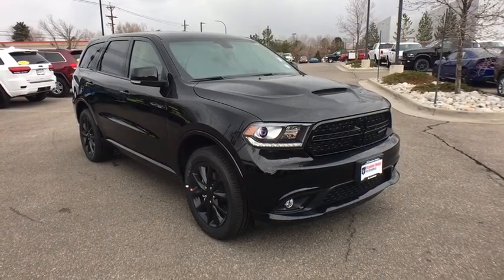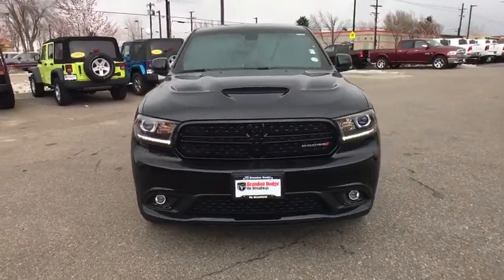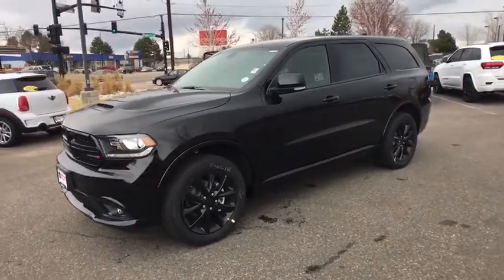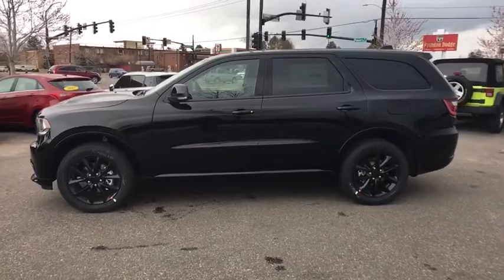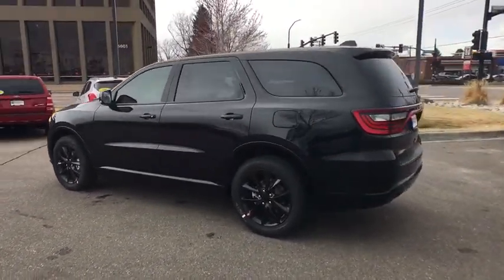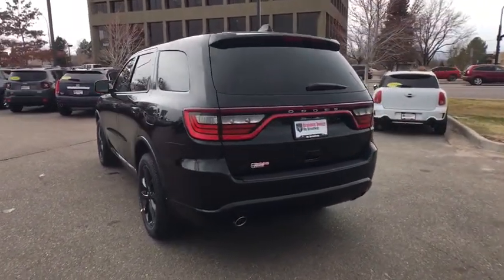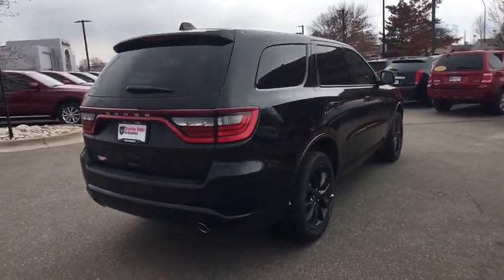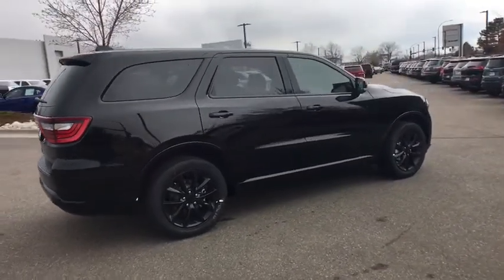2018 Dodge Durango Denver, Littleton, Aurora, Parker, Colorado Springs, CO D9879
Pxj Db Black Clear Coat  2018 Dodge Durango available in Denver Colorado at Brandon Dodge. Servicing the Littleton, Aurora, Parker, Colorado Springs, CO area.

Brandon Dodge
5600 S Broadway

295 hp horsepower, 3.6 liter V6 DOHC engine, 4 Doors, 4-wheel ABS brakes, 8-way power adjustable drivers seat, Air conditioning with dual zone climate control, All-wheel drive, Audio controls on steering wheel, Automatic Transmission, Bluetooth, Clock - In-radio display, Compass, Driver memory seats, External temperature display, Front fog/driving lights, Fuel economy EPA highway (mpg): 25 and EPA city (mpg): 18, Head airbags - Curtain 1st  2nd and 3rd row, Heated drivers seat, Heated passenger seat, Heated steering wheel, Memory settings for 2 drivers, Multi-function remote - Trunk/hatch/door/tailgate  windows  remote engine start, Passenger Airbag, Power Activated Trunk/Hatch - Power liftgate, Power heated mirrors, Power windows with 2 one-touch, Rear air conditioning - With separate controls, Rear spoiler - Lip, Remote power door locks, Remote window operation, Tachometer, Tilt and telescopic steering wheel, Traction control - ABS and driveline, Trip computer, Universal remote transmitter